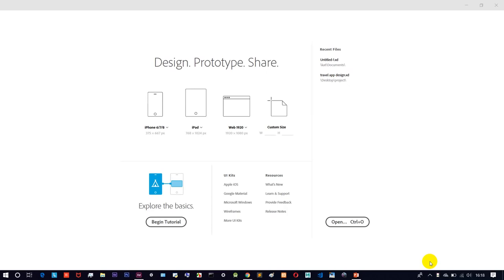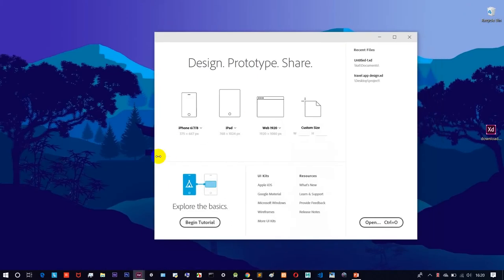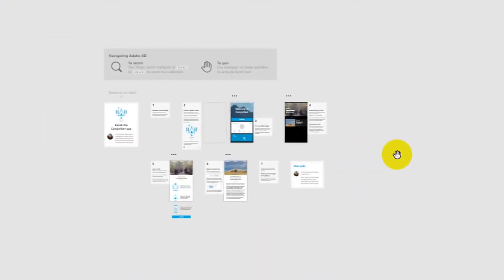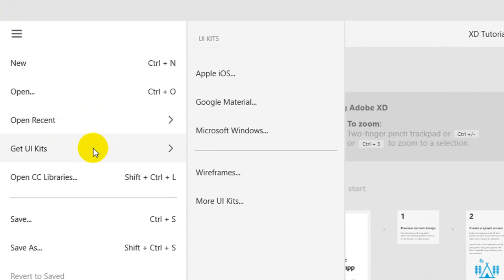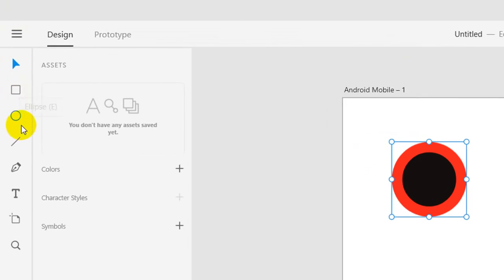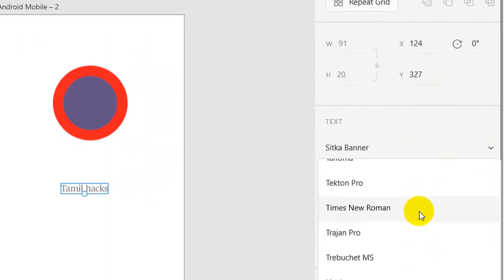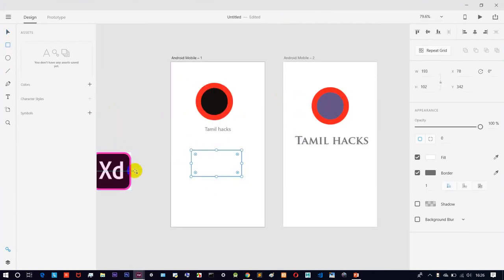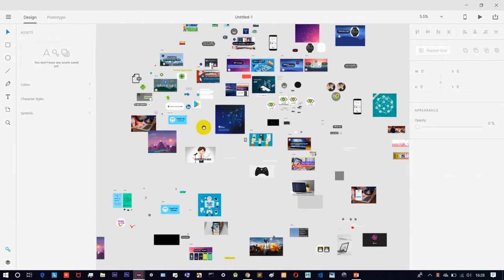Learn Adobe Xd in tamil | design like a pro | very simple and easy | Tamil hacks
Hi guys welcome to Tamil Hacks 2.0 👩‍💻